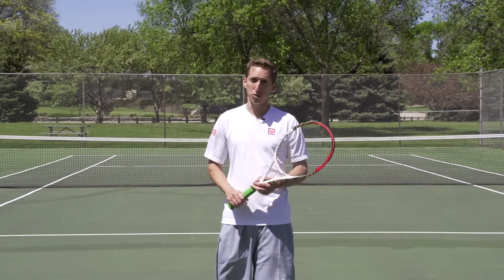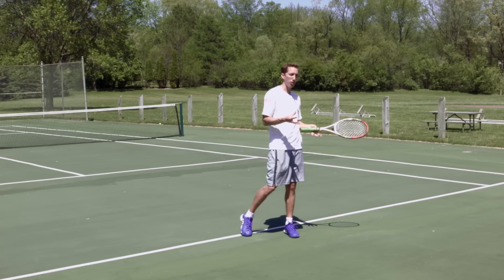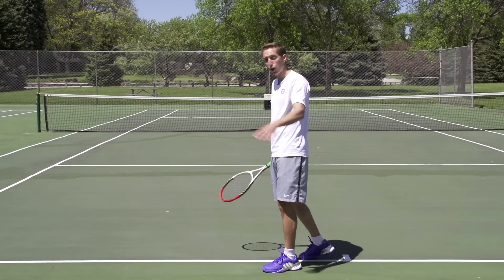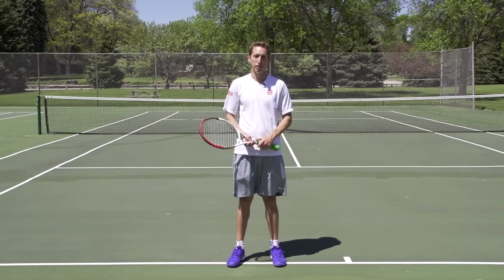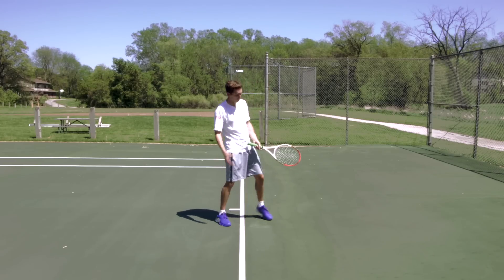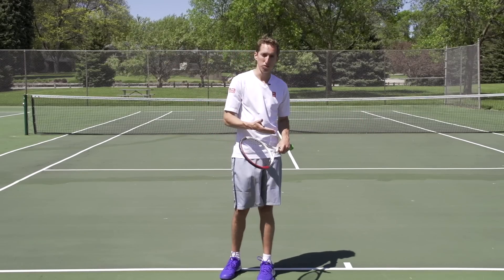One Handed vs. Two Handed Backhand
Want to start winning tennis matches the EASY way while your opponents run & Scramble every time? Sign up for my free tennis strategy masterclass

A big THANK YOU to Playmate for supporting this channel as the official ball machine of Essential Tennis. Check out the iGENIE. Best tennis ball machine in the world